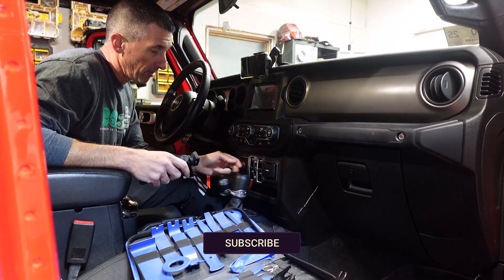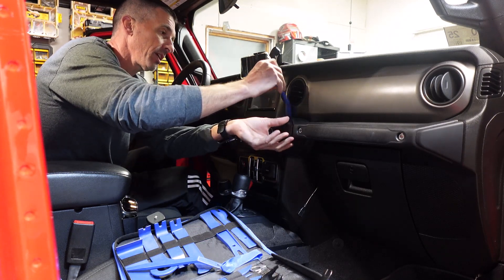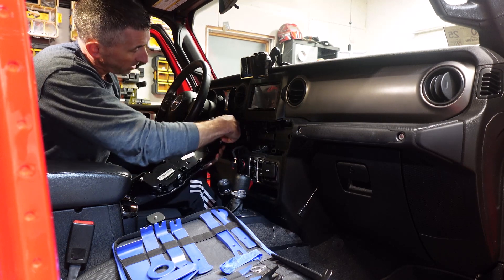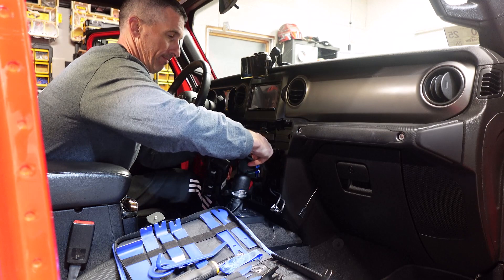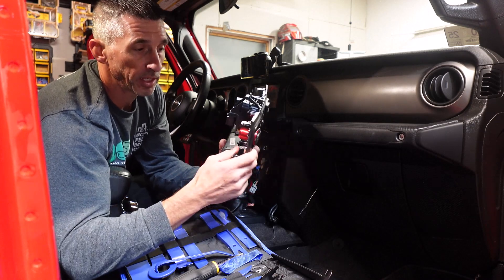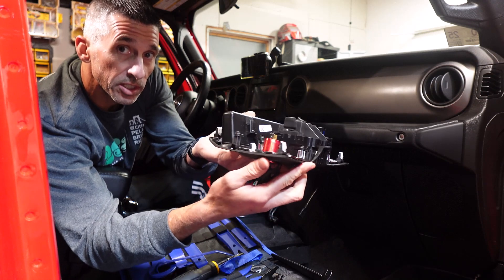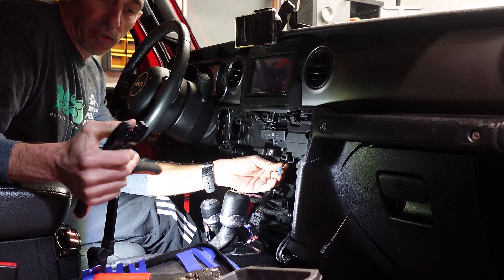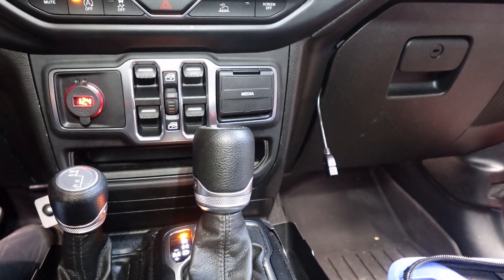Jeep Gladiator - 12c Dc outlet Swap for USB 3.0 Fast Charging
How to install a high speed 3.0 USB charger in your Jeep Gladiator.

Not my best video due to the fact my camera tried to sabotage me by recording everything in slow-mo and with no sound.

Pretty sure I was able to get most of the details when I re-recorded and hopefully it helps someone. If  you have any question please just reach out and I'll fill in any gaps if needed.

As always here are the links for items used.

- YONHAN 12V USB Outlet QC3.0 Dual USB Charger Socket
- GOOACC - GRC-49 19Pcs Trim Removal Tool Set
- Wiring Harness Cloth Tape 5 Packs
- Wirefy Crimping Tool For Insulated Electrical Connectors - Ratcheting Wire Crimper

00:00 Introduction
00:11 Project Intro
00:31 Must have Tool Kit
00:56 Remove Upper Instrument Cluster
02:15 Unplugging Cluster
02:41 Remove Lower Cluster
03:37 Unplugging Lower Cluster
04:10 SlowMo Remove of 12v DC Plug
04:35 Remove 12v Dc Outlet
05:13 Install Usb Outlet
05:40 Screw in USB Port
05:57 Using 12v DC Power for USB
06:29 Wire Crimping Tip
07:41 Finished Product